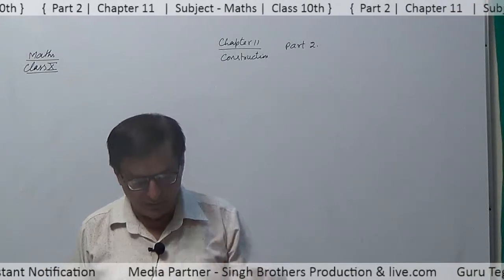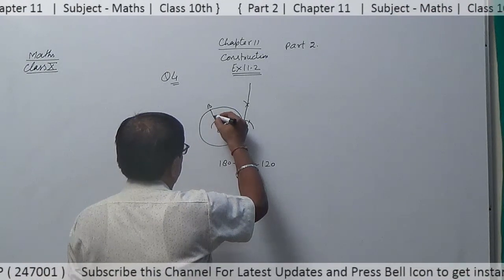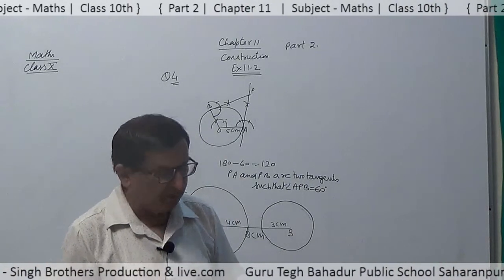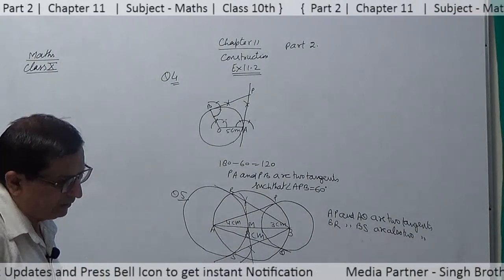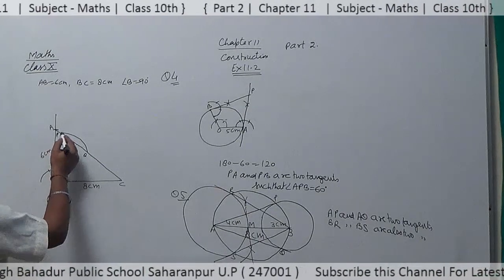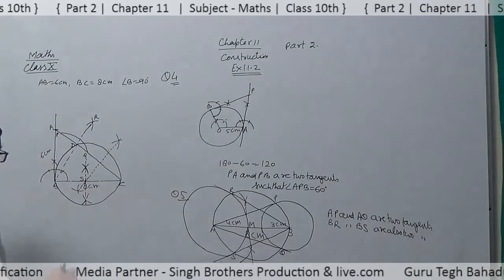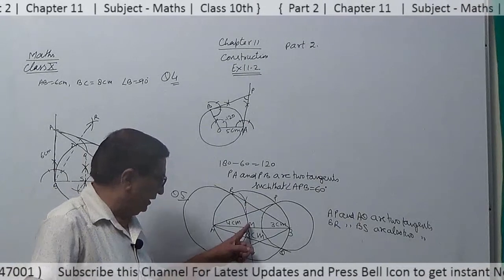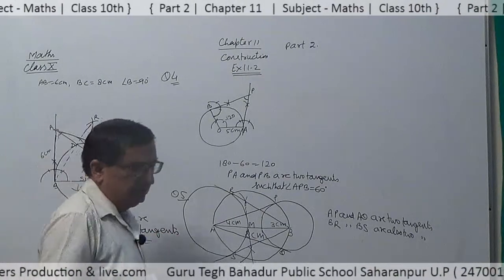Part 2 Chapter 11 Subject Maths Class 10th